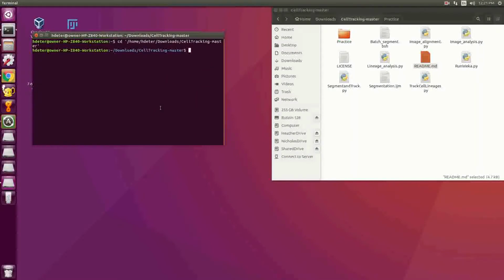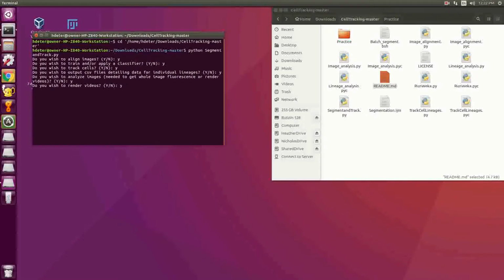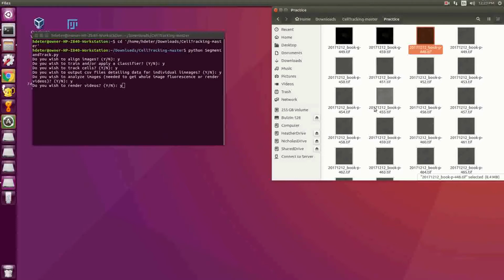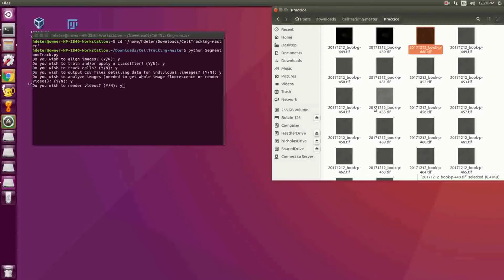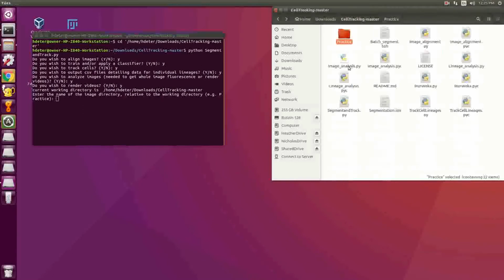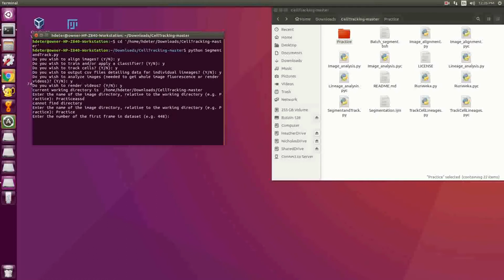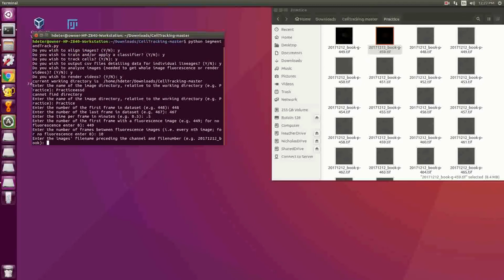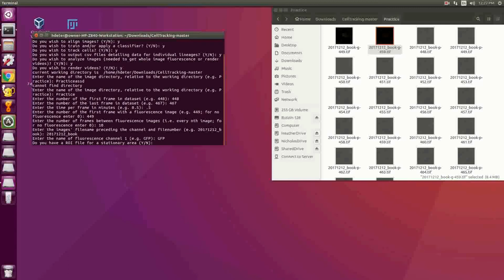Cell segmentation and tracking tools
The second part of our tutorial on cell segmentation and single cell tracking in microscope phase images. Here we describe how to run the pipeline and the different analysis options that are available.